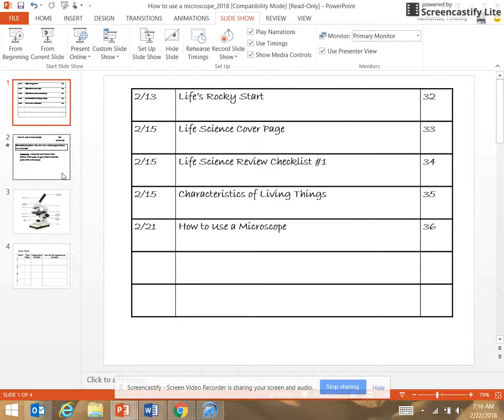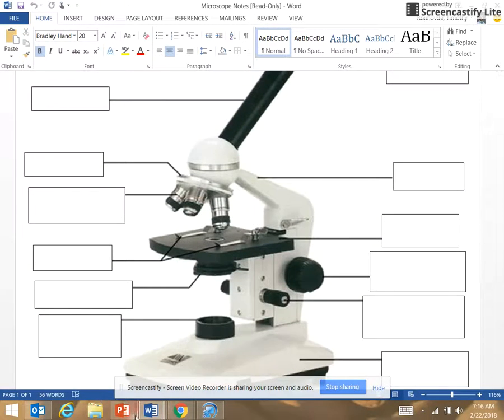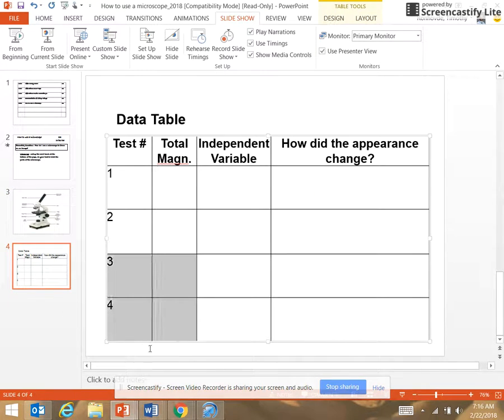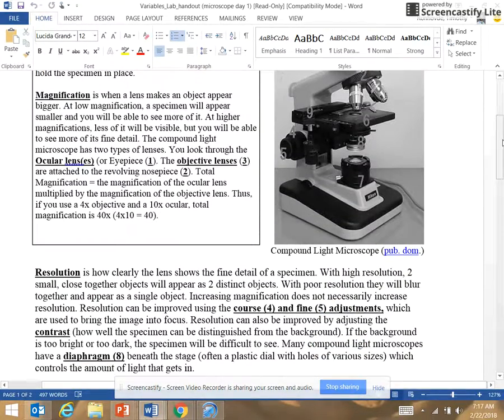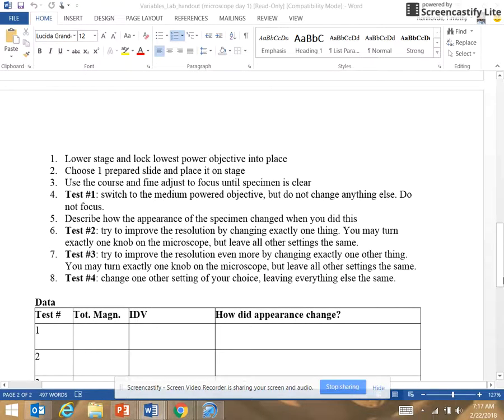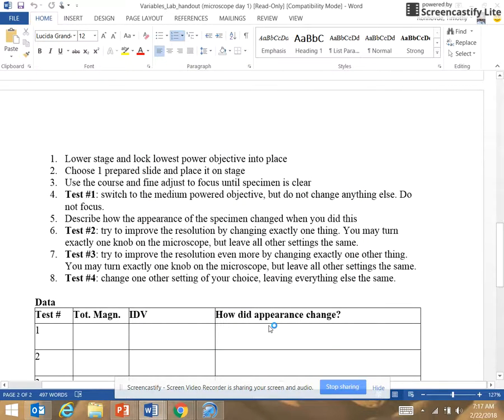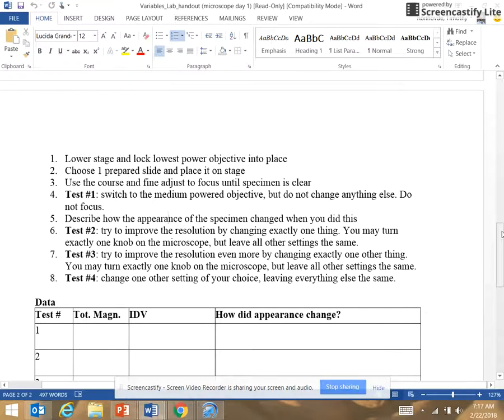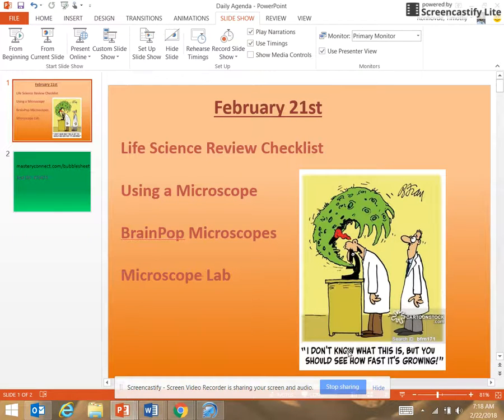Feb 22, 2018 7:18 AM